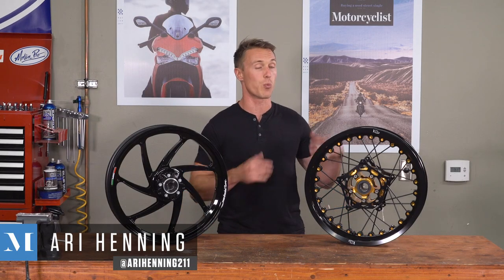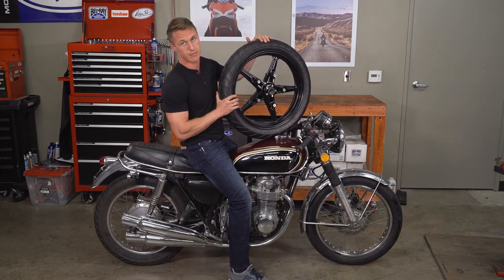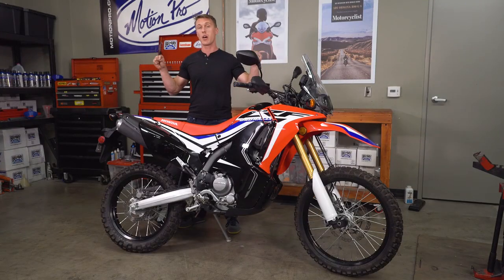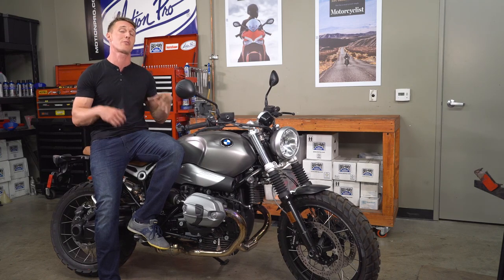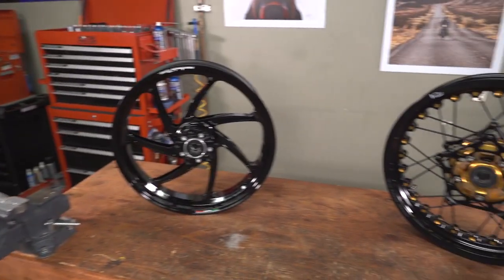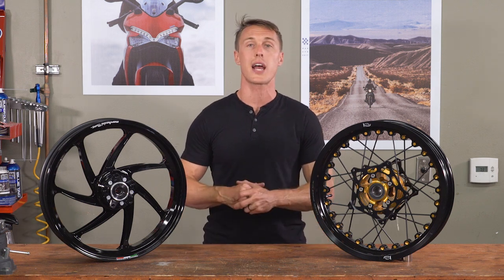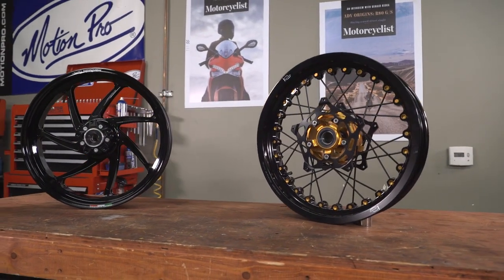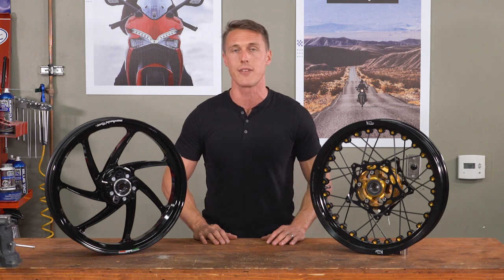Wire-Spoked Wheels vs. Alloy Wheels—Which Are Better? | MC Garage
Here’s another technology matchup from the MC Garage: Old-school wire-spoked wheels versus modern one-piece alloy wheels. What’s the difference, and which design is better? That all depends…

Most motorcycle wheels fall into one of two categories: You’ve got your wire-spoked wheels and your one-piece alloy wheels. What’s the difference, and which design is better? We break it down for you in this video from the MC Garage.

What Are The Benefits Of Wire-Spoked Motorcycle Wheels?
Back in the 1960s, motorcycles came with wire-spoked wheels. Then, in the 1970s, one-piece alloy wheels rolled onto the scene. These days, the vast majority of bikes come with cast wheels. But, we still see wire-spoked wheels on modern-retro motorcycles—like Honda’s CB1100—and on motocross, dual sports, and serious adventure motorcycles. So, what’s up with that?

Spoked-wheels still hold a fairly large market share because they outperform cast wheels in one respect, and that is durability. Spoked-wheels have more flex and give so they are much more tolerant of rough and abusive terrain. Which is exactly why you put them on a bike that will see the dirt. Spoked-wheels are also easier to repair, so if you do happen to bend a rim or smash some spokes, you can replace the individual parts. Meanwhile, cast wheels are brittle and when they fail, they tend to bend harshly or break. And then you’re on the hook for a whole, new wheel.

So, durability and ease of repair are the primary reasons we see spoked-wheels on dual sports and motocross bikes, but there is a styling aspect to consider. Motorcycles like the BMW R nineT Scrambler have spoked-wheels not because BMW wants you to thrash the bike off-road, but because it suits the image that BMW is after. The same goes for all of the other modern bikes that are looking to capture a little bit of that classic look and feel.

What Are The Benefit Of Cast Motorcycle Wheels?
Even with all of the cruisers and modern-retro motorcycles out there on the road, allow wheels are still more common, and that’s for a couple of reasons. First and foremost is manufacturing. Big companies like Honda and Kawasaki crank out thousands of alloy wheels without any human involvement in the process and that makes them cheaper. Meanwhile, spoked-wheels still entail some amount of manual labor. More importantly, alloy wheels are much more rigid than spoked-wheels and it adds a lot of benefits to road riding. To name just a few, alloy wheels can handle bigger tires, more horsepower, and they are going to handle better.

Alloy wheels are also universally tubeless, which makes tire change and plugging punctures a lot more simple. Some modern, high-end spoked wheels are sealed and tubeless, but the vast majority of them run tubes.

And finally, we have the topic of weight, which is a huge point of contention when we did our regular vs upside-down fork comparison. Just like forks, there is no hard and fast rule that says that one design is going to be lighter than another. It is wholly dependent on the motorcycle and the given application. Of course, a $4,000 set of forged magnesium racing wheels is definitely going to be lighter than any spoked-wheel design out there, but most alloy wheels are made of cast aluminum and they are fairly heavy.

In any way, weight is not a concern here. When these two wheels face-off, it’s all about rigidity versus durability. So there you have it, the primary differences between these two wheel designs. I hope you learn something! Thanks for reading and watching!